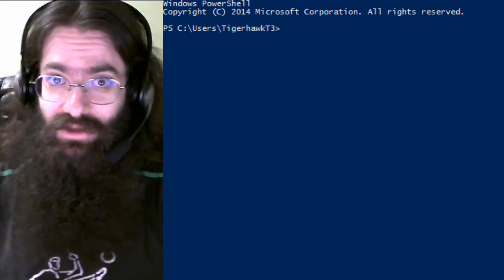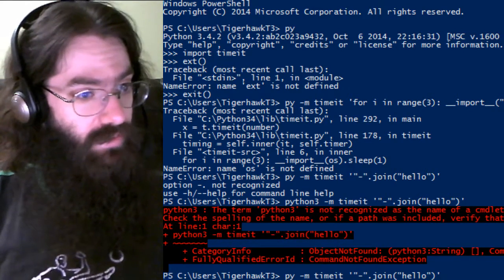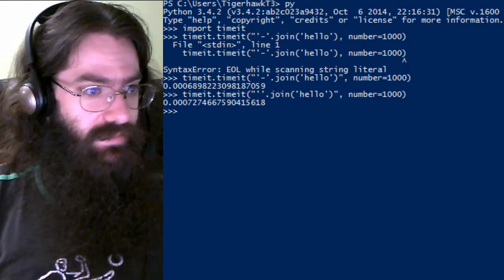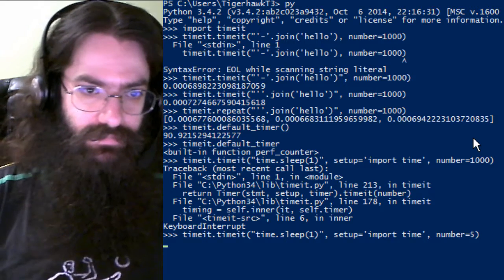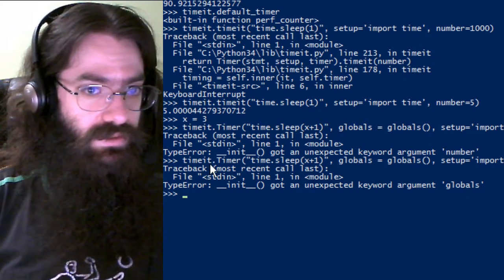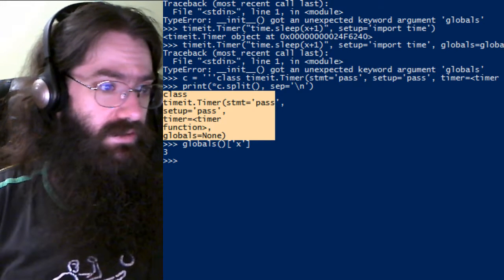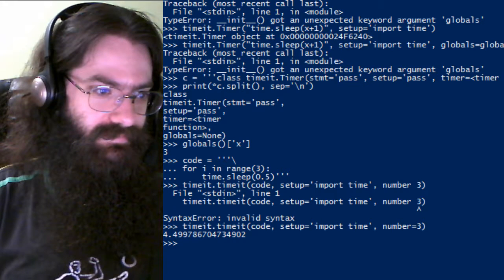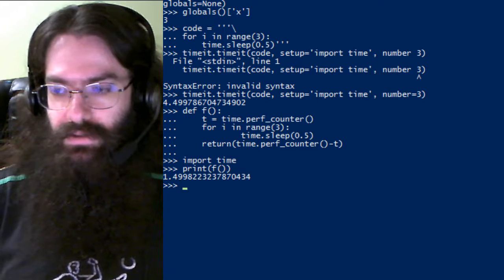Let's Code Python: timeit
Today we'll look at the timeit module, which allows you to conveniently run performance tests on blocks of code.